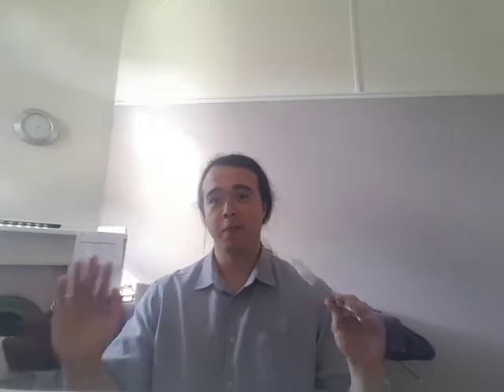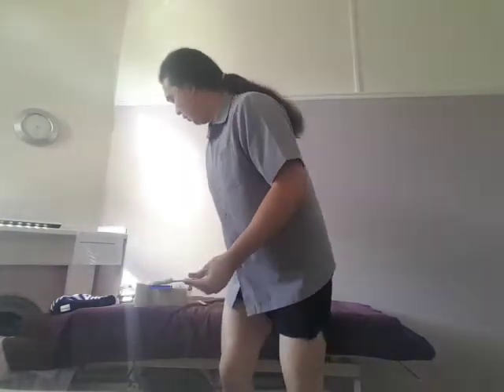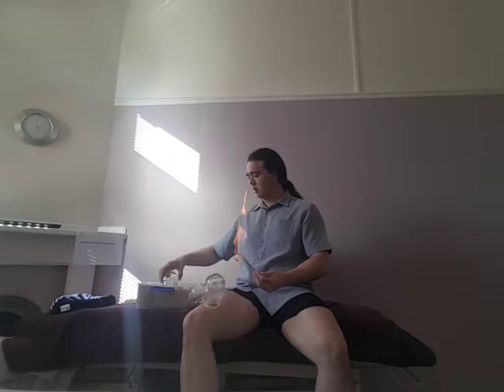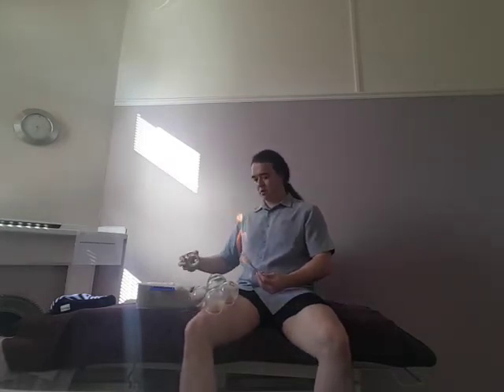Does Cupping therapy hurt? London